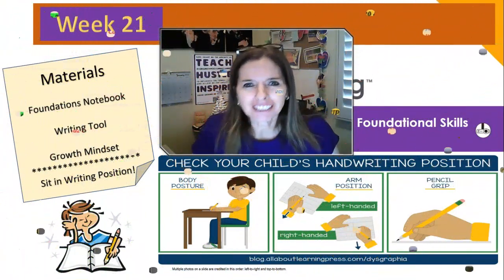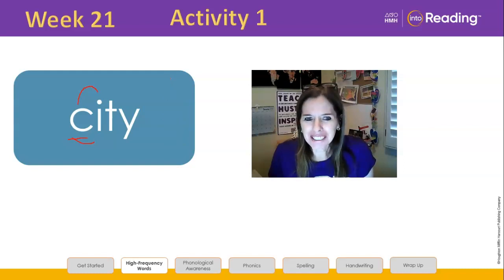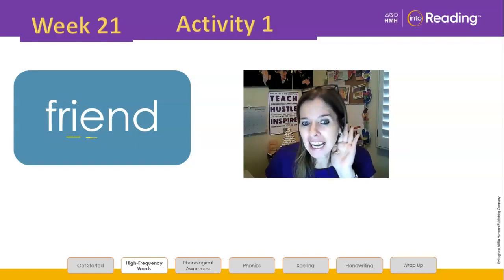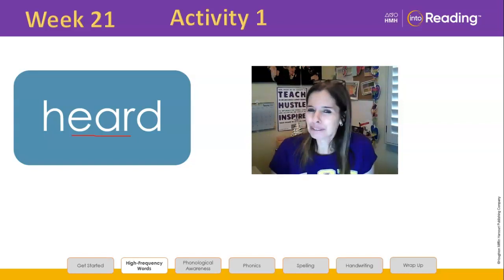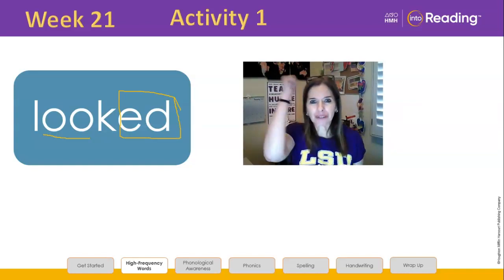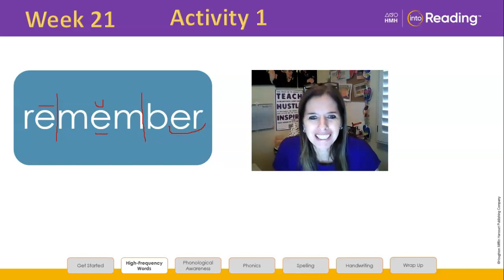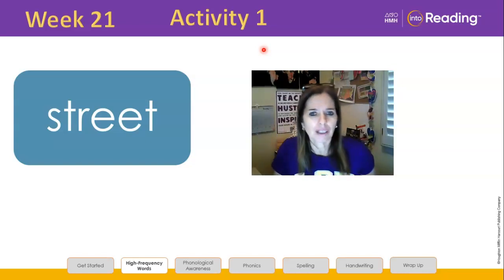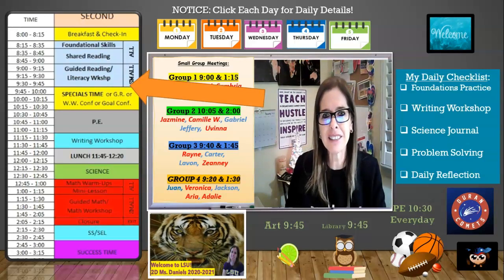Week 21 Foundations Activity 1